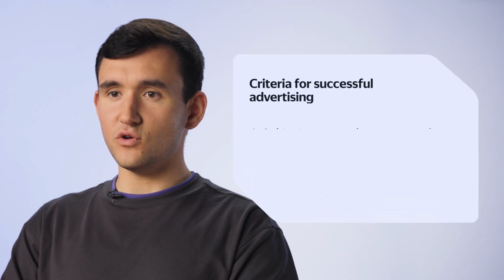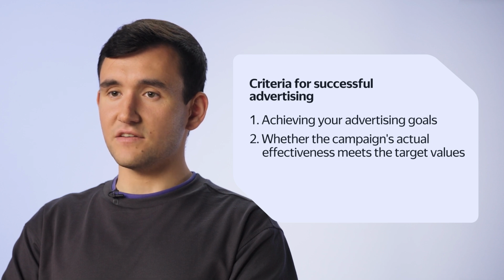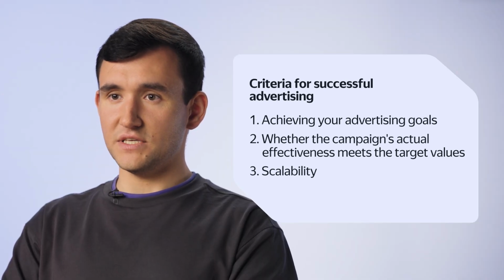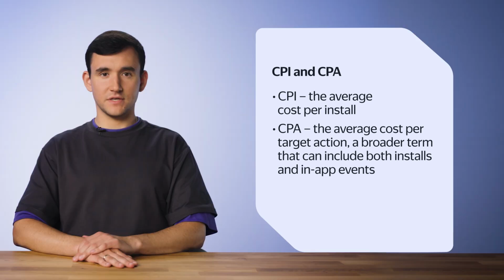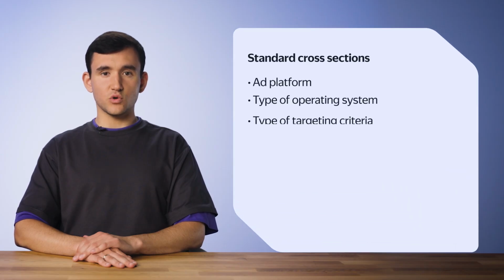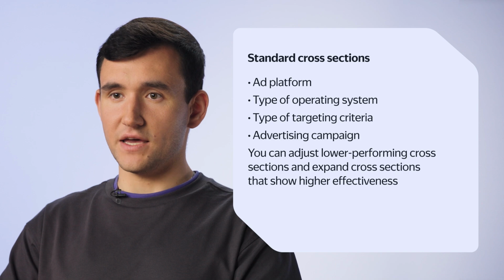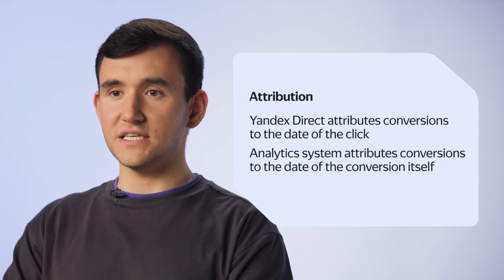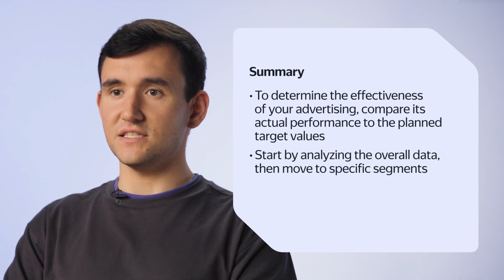How to measure advertising effectiveness in Yandex Direct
Impressions, clicks, conversions — what really matters?
Learn how to track and optimize your app ads in Yandex Direct using key performance metrics.